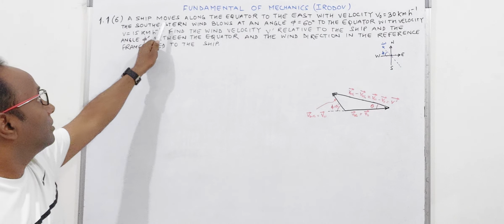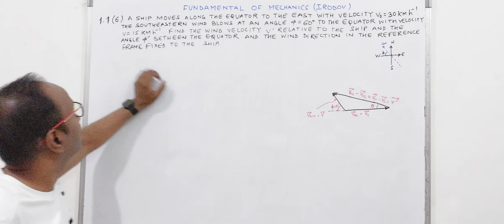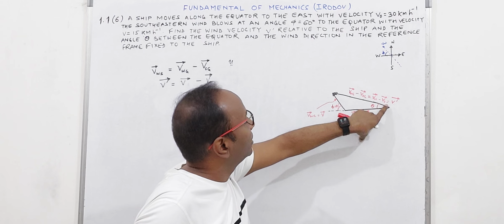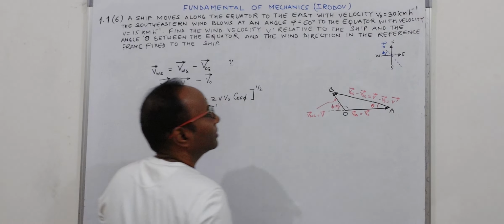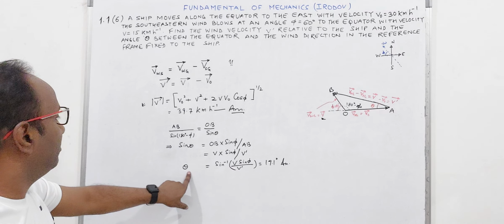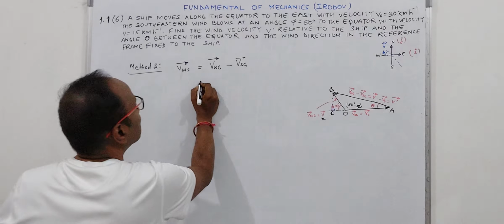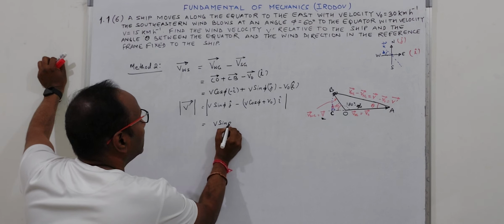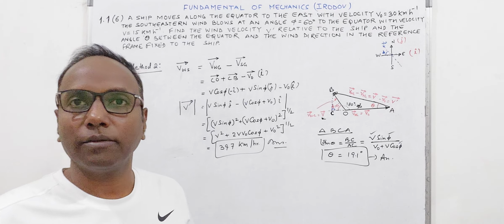IRODOV Sec 1.1 Q.6 for IIT JEE Advance by Manish Sinha (Sailing with Physics)